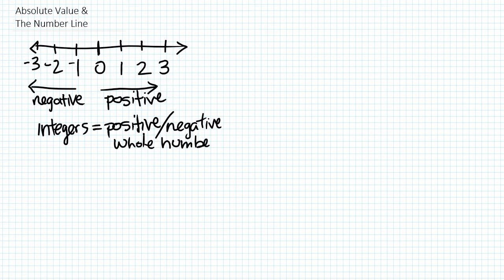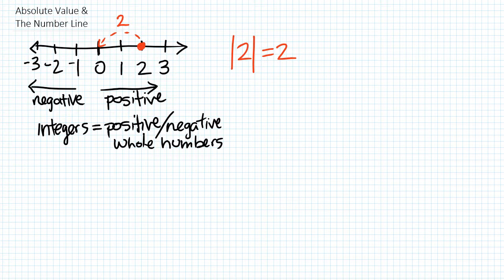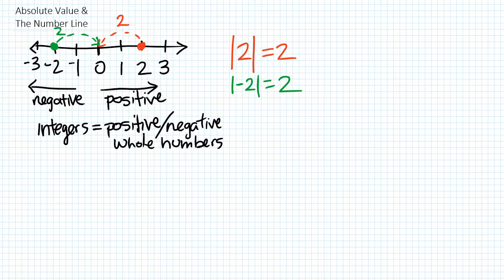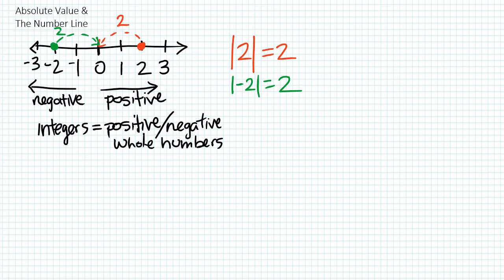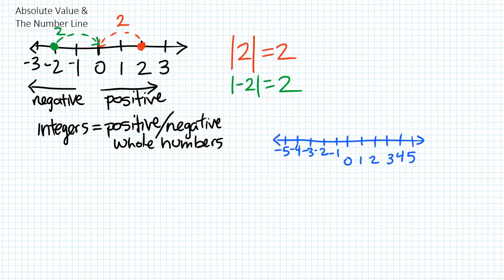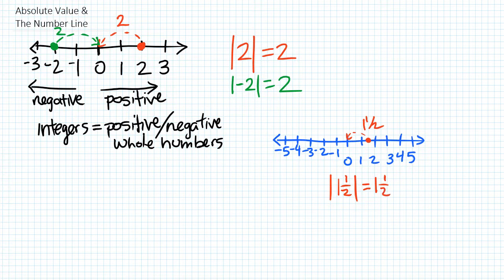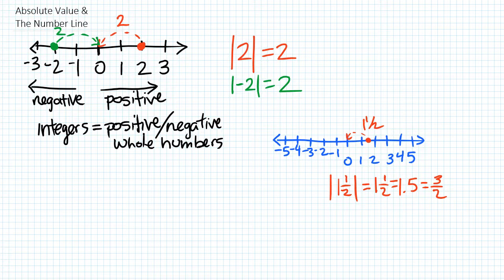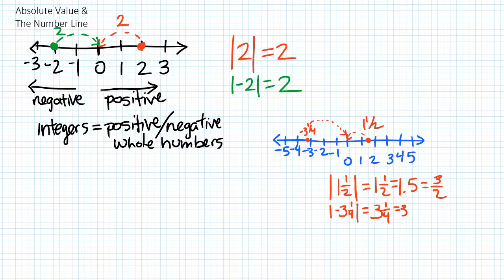Absolute Values and the Number Line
In this video we look at the basics of a number line and what absolute value represents